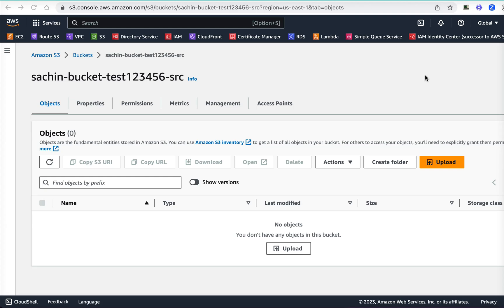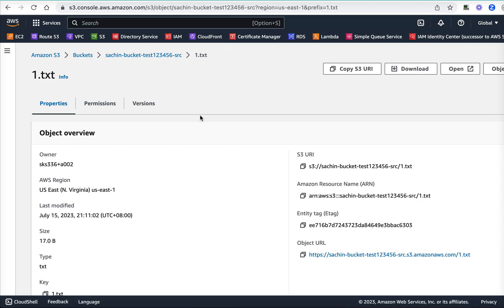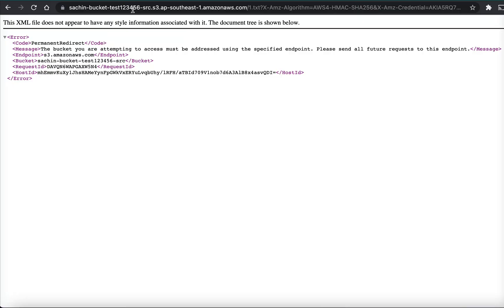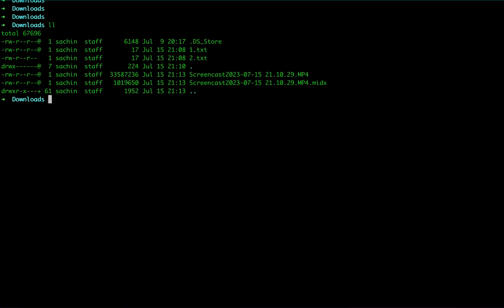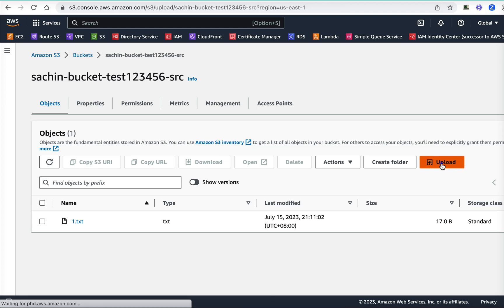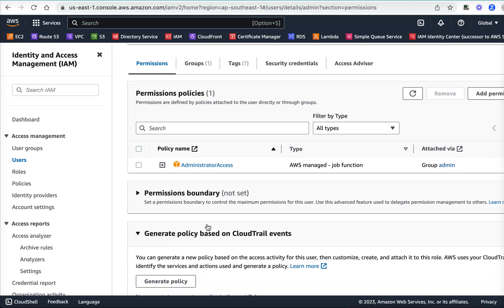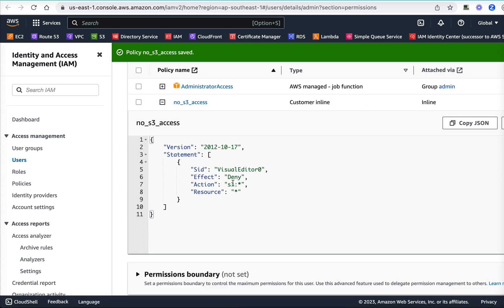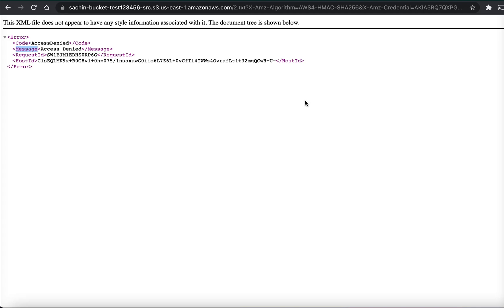AWS S3 presigned URLs - Demo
This short tutorial explains how the presigned urls are generated and various use cases where this can be useful. This also talks about when the permissions for presigned urls are taken away.